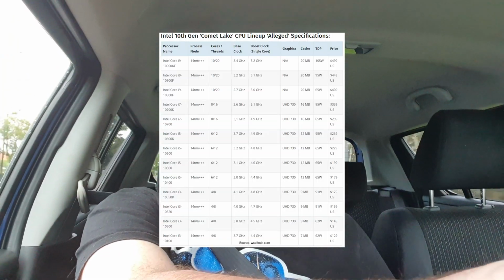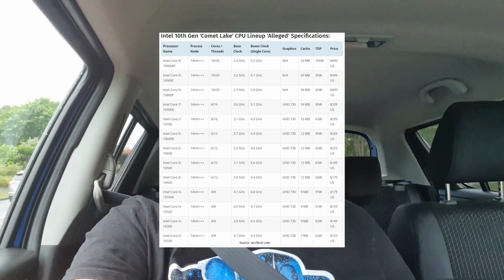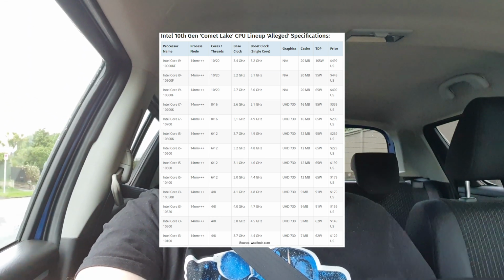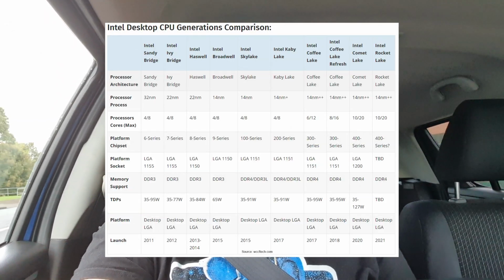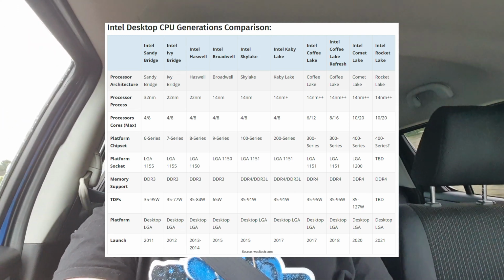IT News for October 2019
Some Intel news with some World of Tanks ray tracing thrown in.